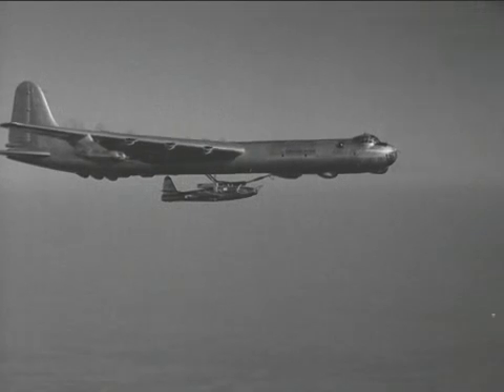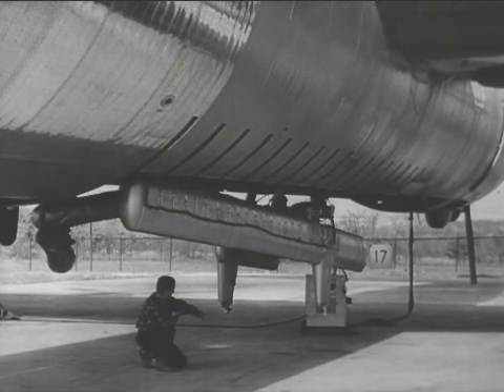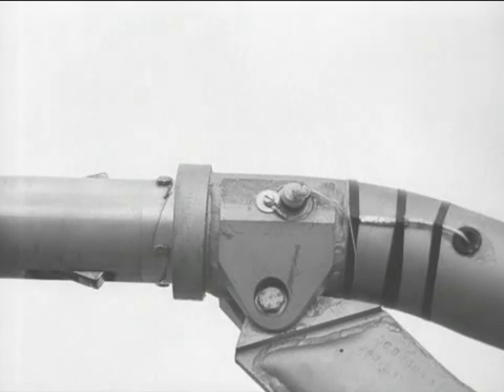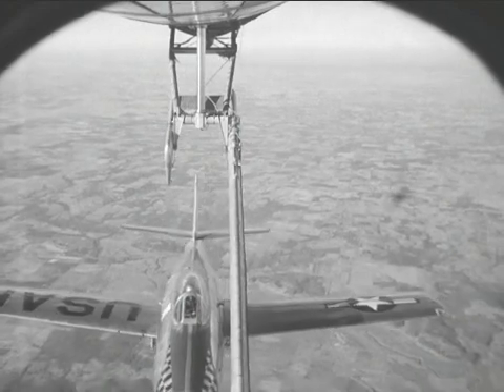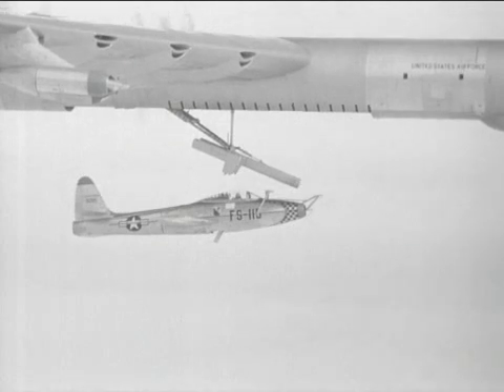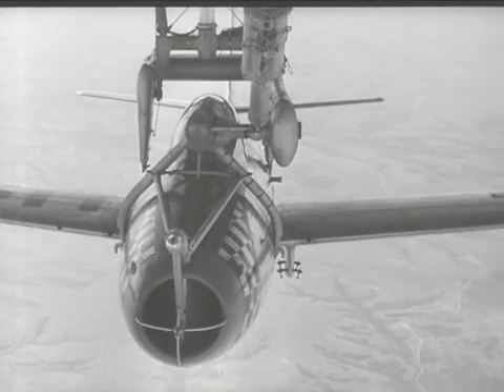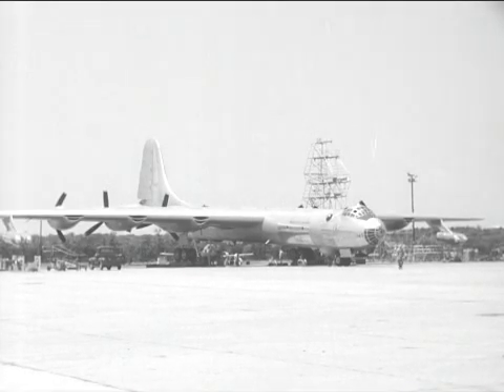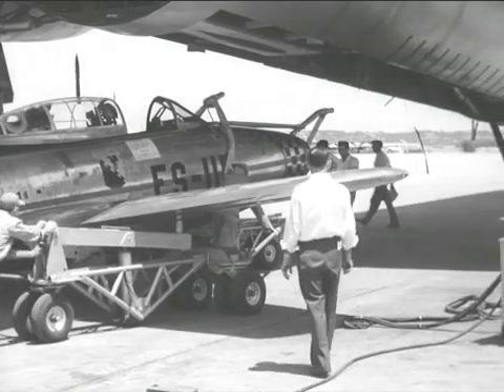Reconnaissance Parasite Aircraft - 1952, Part 1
Project FICON (Fighter conveyer): In the early 1950s, the Air Force conducted a series of experiments to establish the feasibility of carrying, launching, and retrieving jet reconnaissance airplanes from giant Convair RB-36 bombers. It was hoped that the bombers would carry the reconnaissance jets to the perimeter of the Soviet Union and then release them to penetrate the air defenses. Tests of the concept were conducted in 1952 with a Republic F-84E Thunderjet.  Look for the 8-jet YB-60 prototype at 6:55.